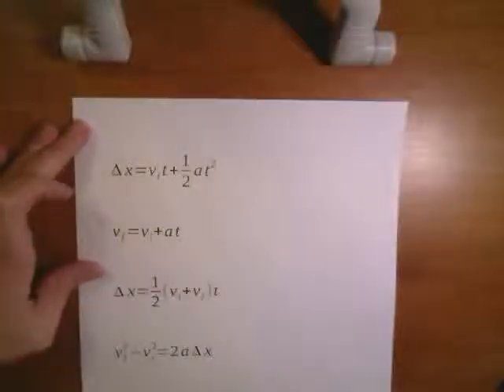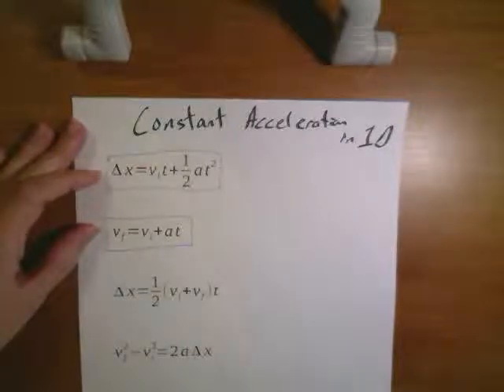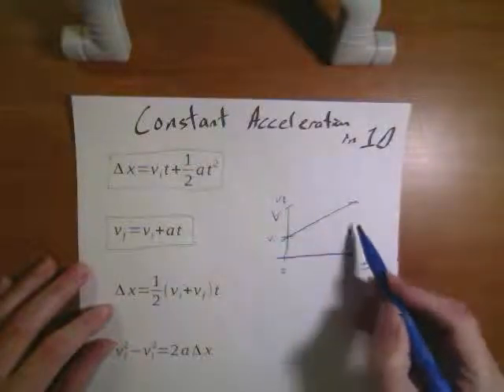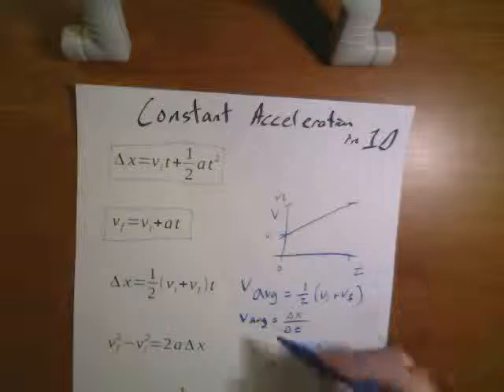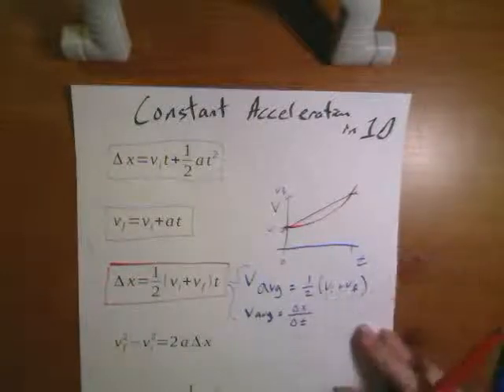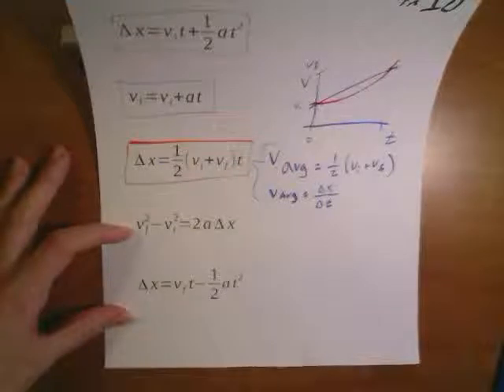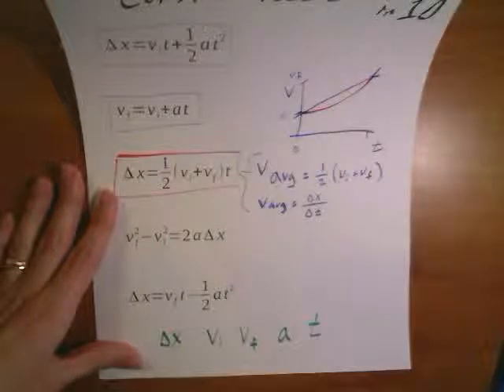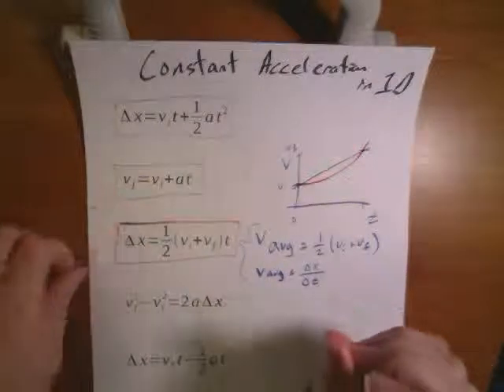Five Motion Equations for Constant Acceleration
A short description of the 5 motion equations often used for constant acceleration problems.